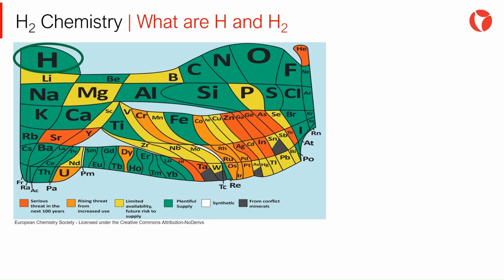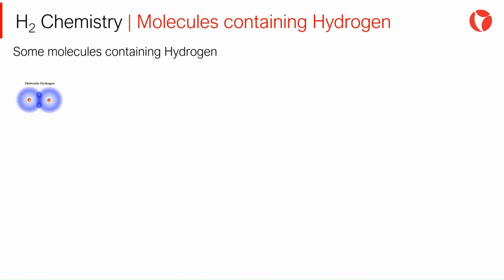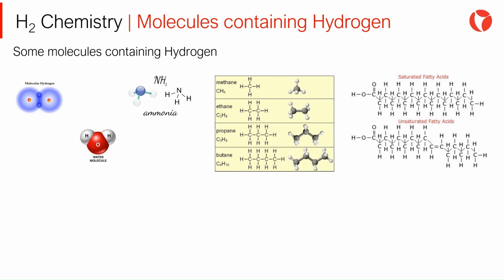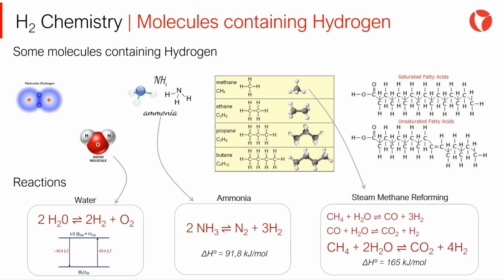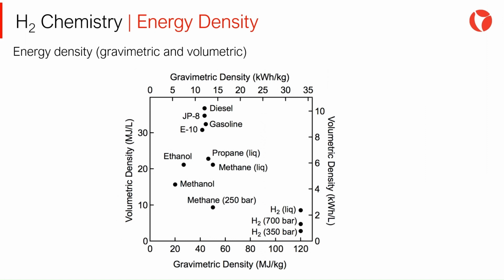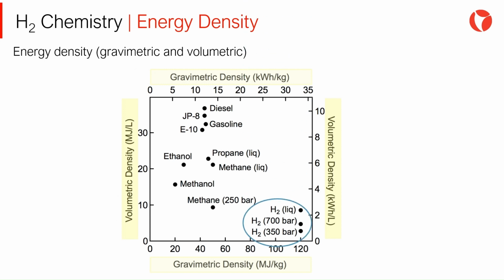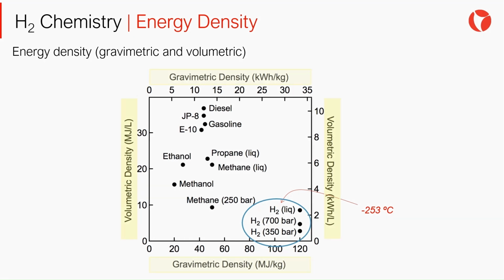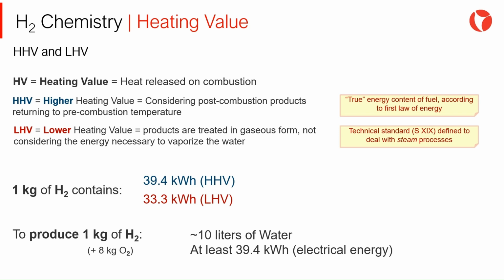The Hydrogen Atom and Molecules that Contain It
In this video you will learn about the characteristics of the hydrogen atom and about what molecules contain it.